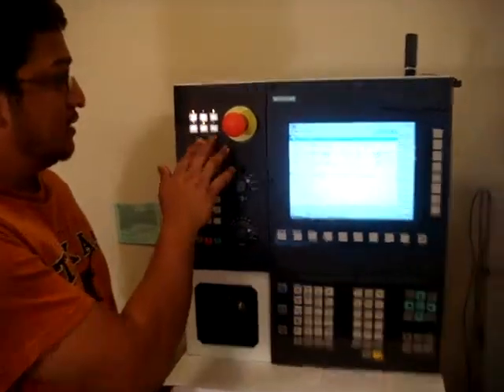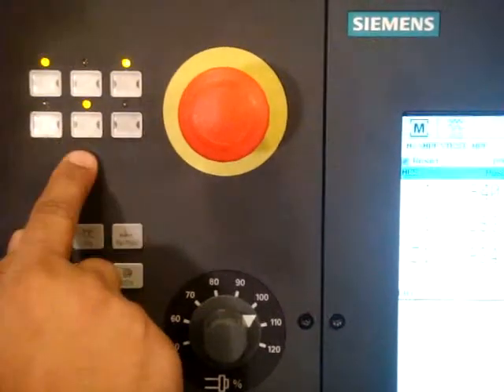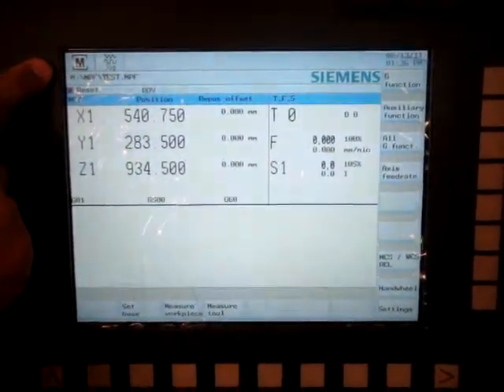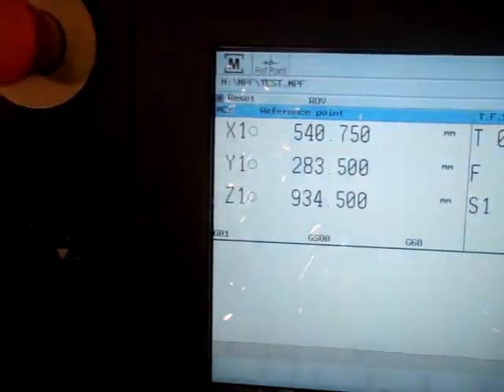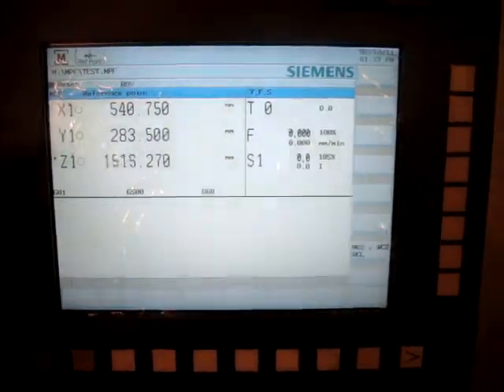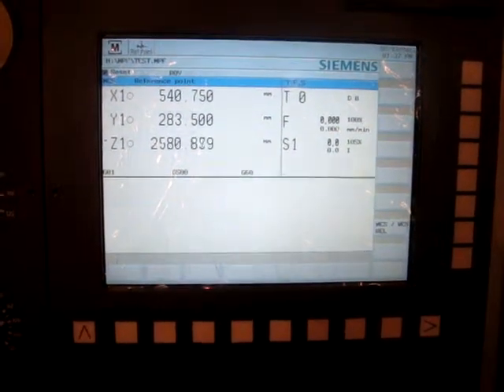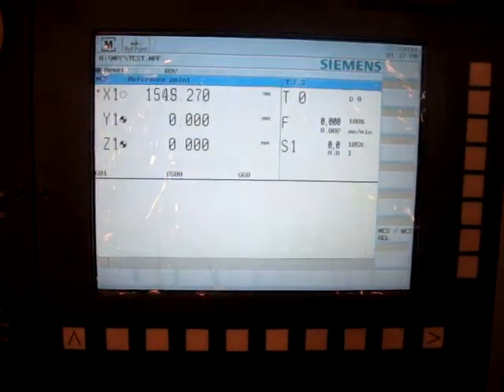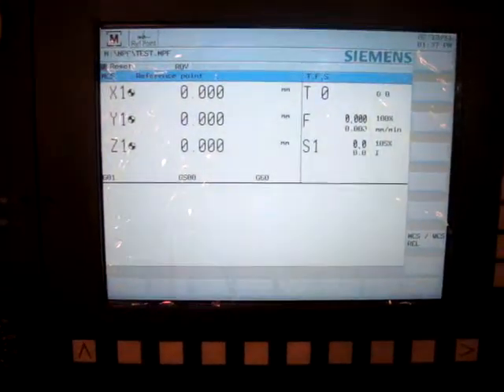802D-Homing Machine.MPG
This video explains how to home your machine.